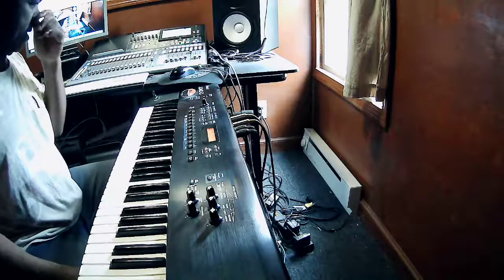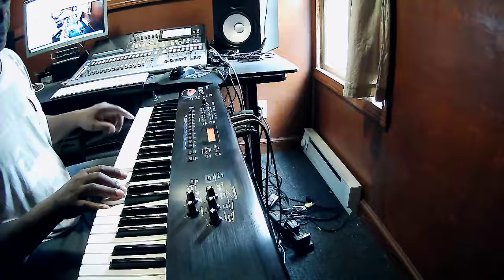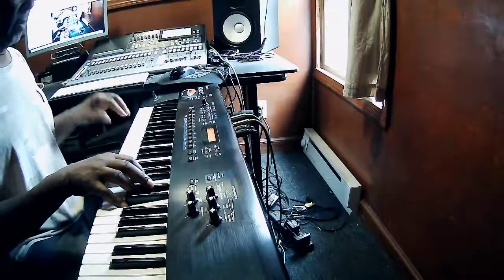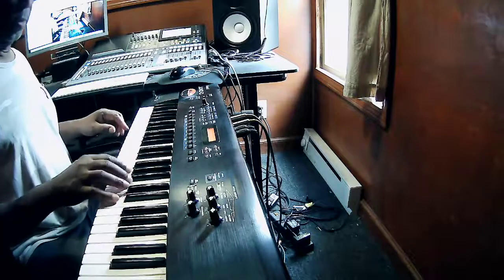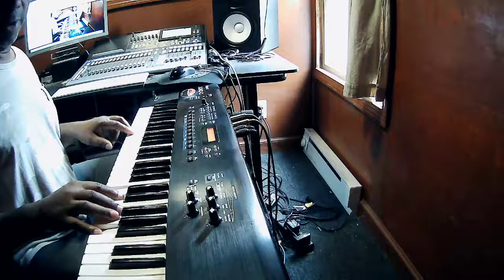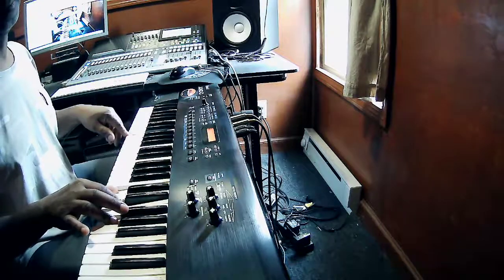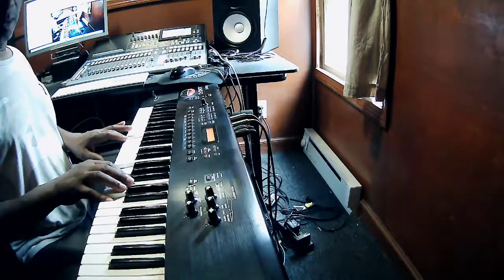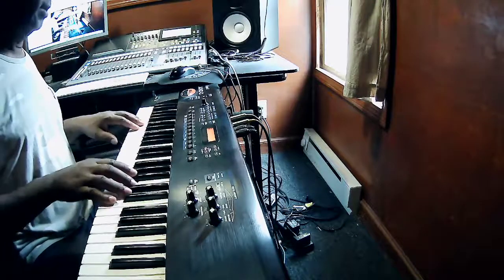I Surrender All ( Interrupted Piano Lesson )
I Surrender All Interrupted Piano Lesson to be continued in the next video.
Intro To Piano Lesson 1